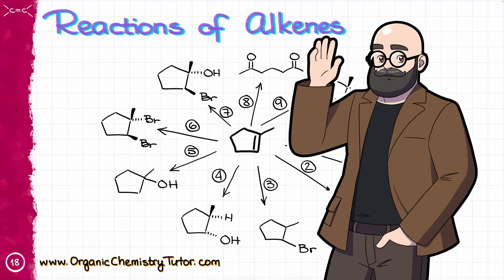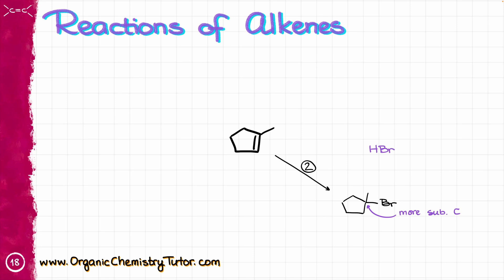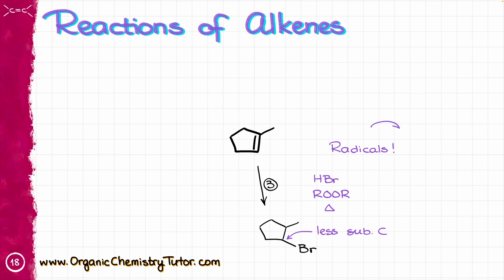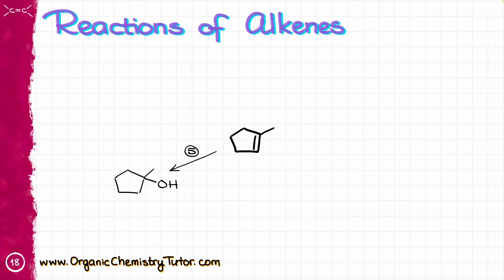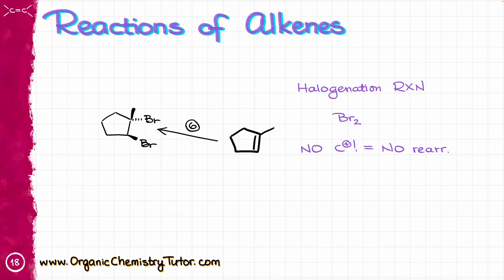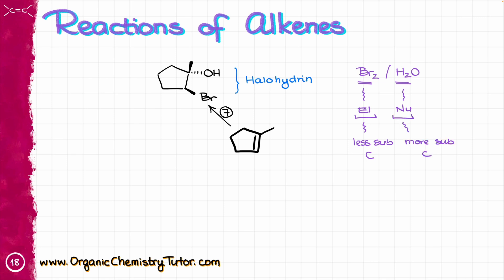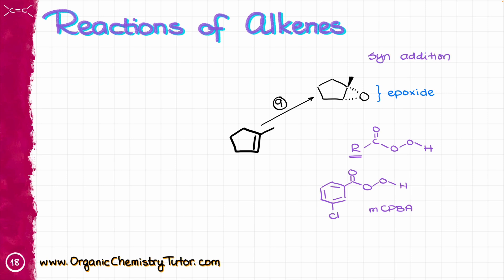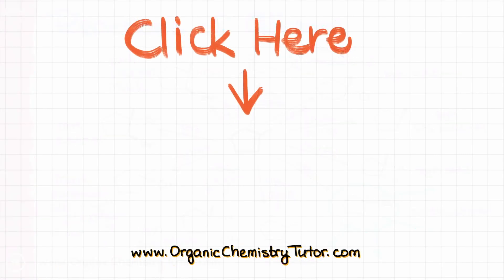Reactions of Alkenes (Overview)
In this vide we'll draw a spiderweb of alkene reactions and do a quick overview of all of the must-know reactions of alkenes.

00:00 Intro
01:16 1
02:16 2
04:26 3
05:13 4
07:31 5
09:57 6
10:74 7
11:54 8
14:04 9
15:25 10